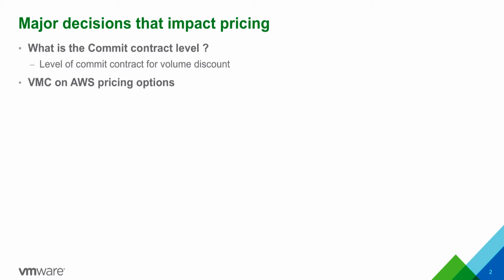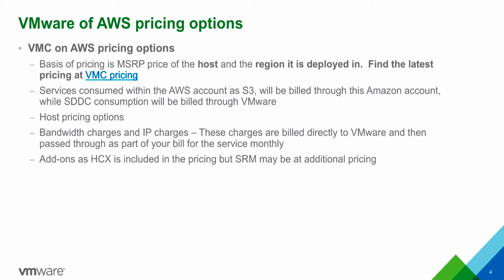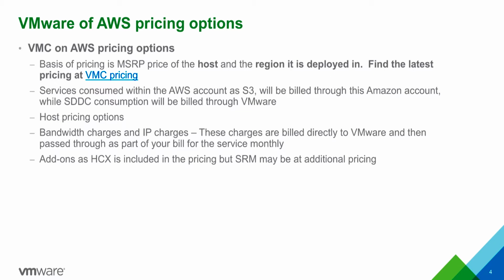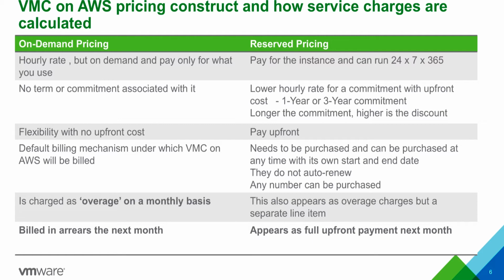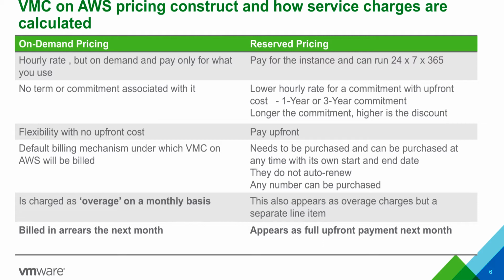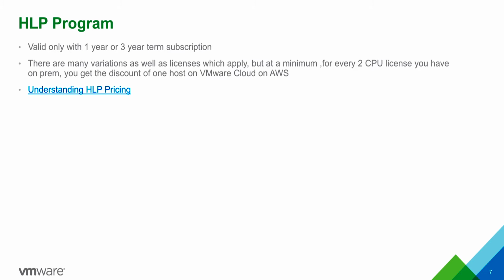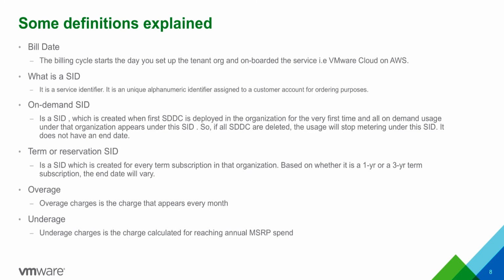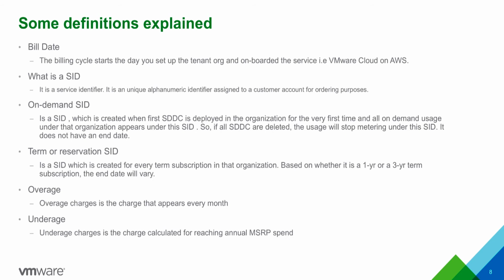MSP Platform Usage & Billing - Basic Constructs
This is the first of six videos for the MSP Platform Usage & Billing series. This video explains basic constructs for MSP program for VMC on AWS.